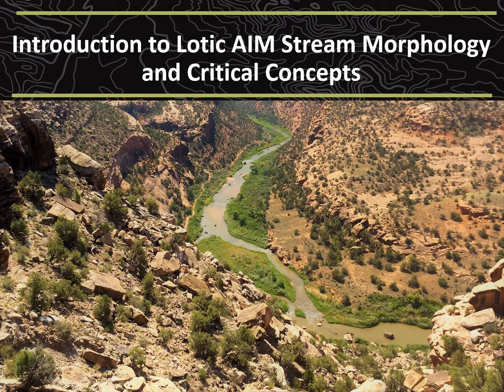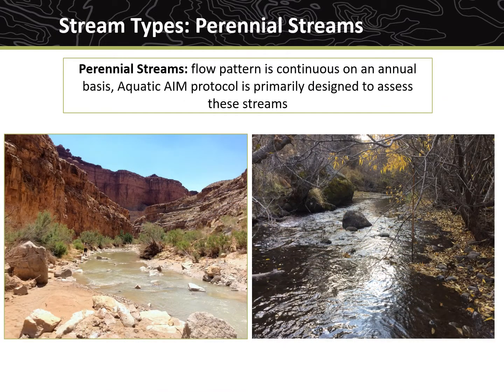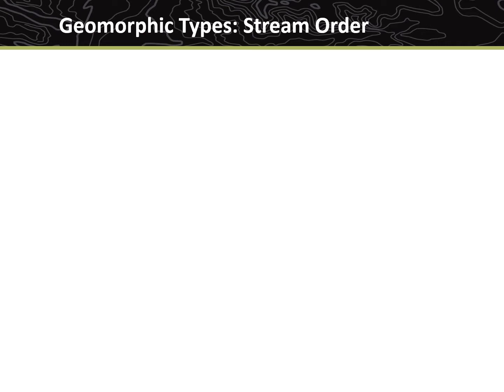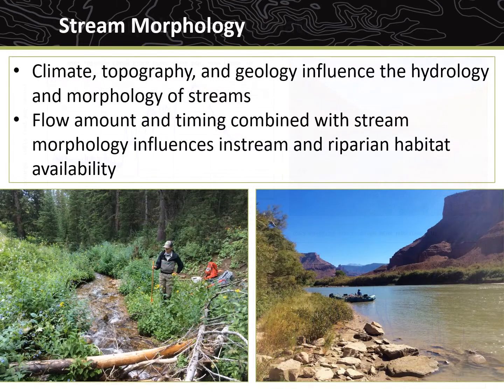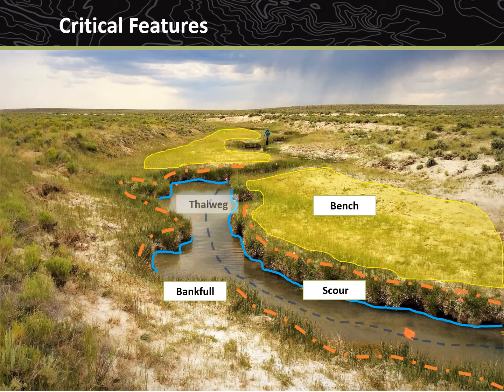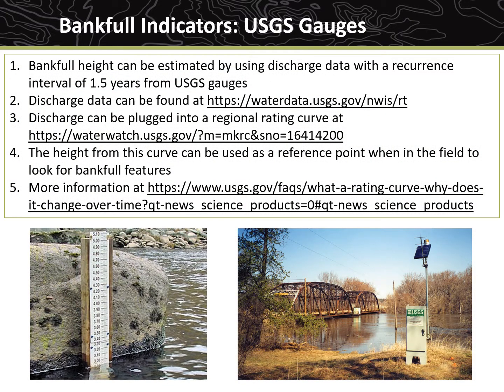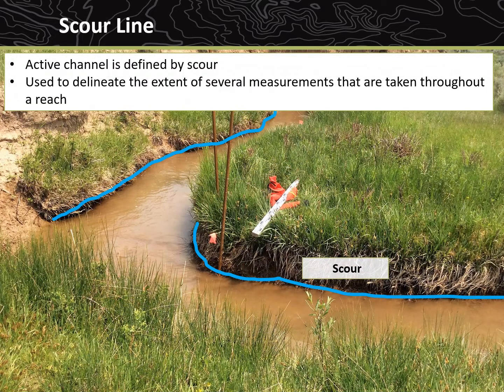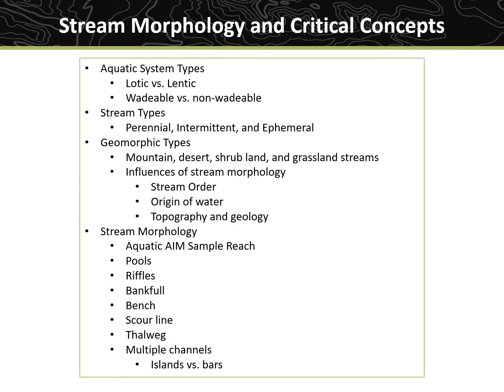Stream Morphology and Critical Concepts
Lotic AIM training module, 2020 version